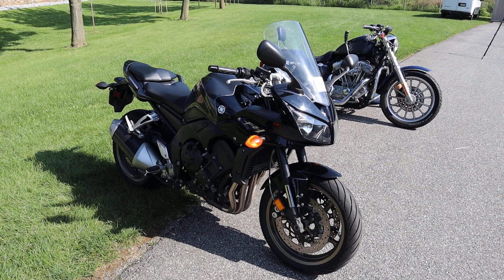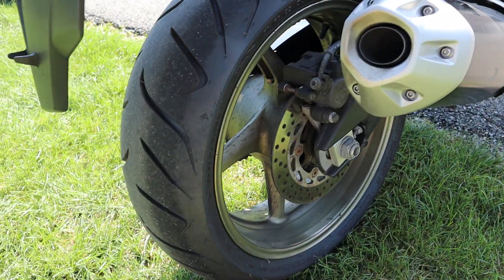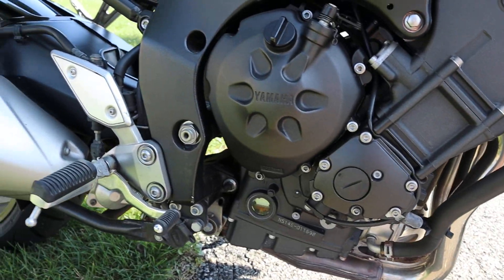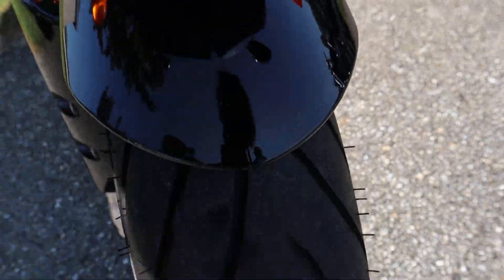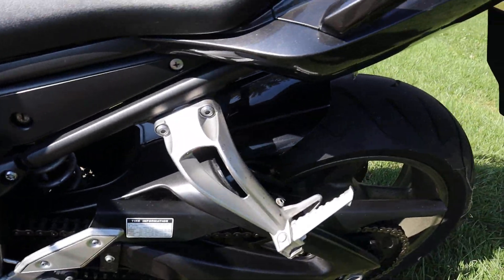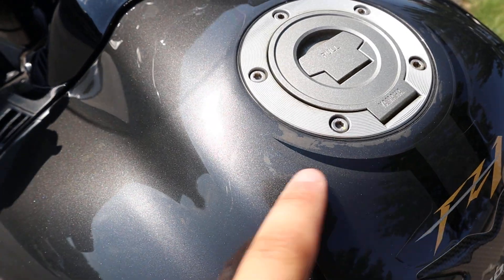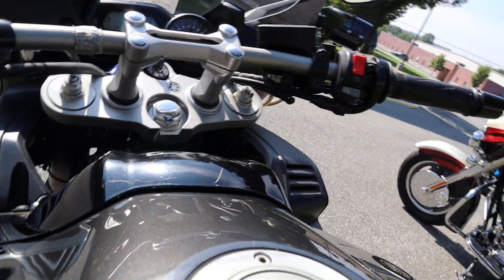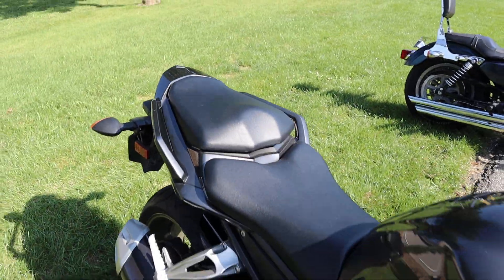2009 Yamaha FZ1